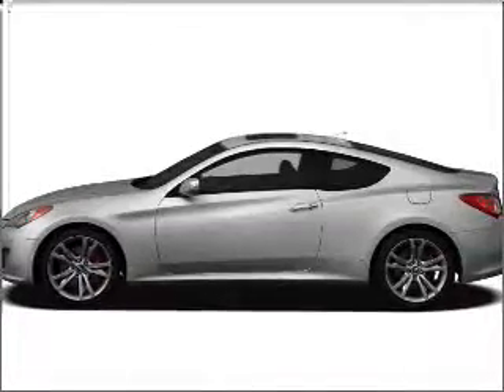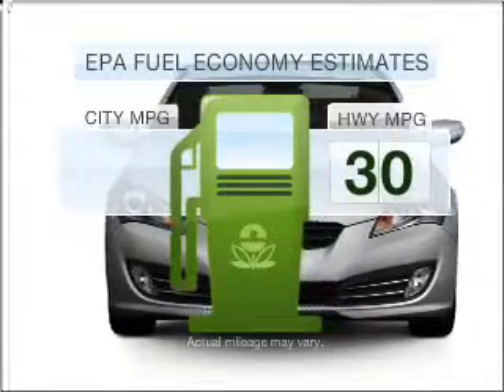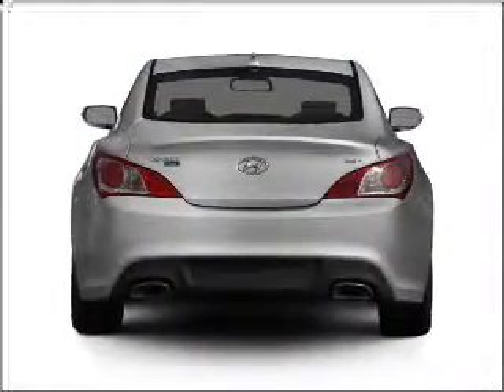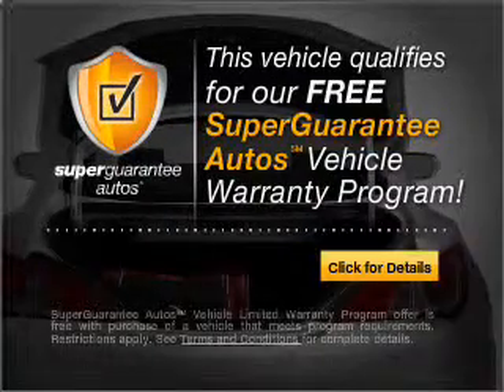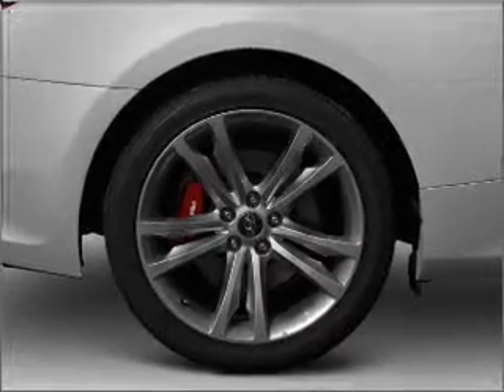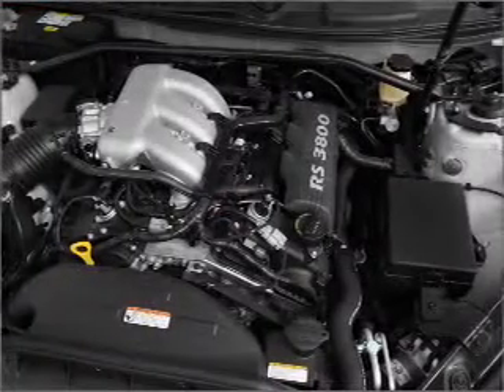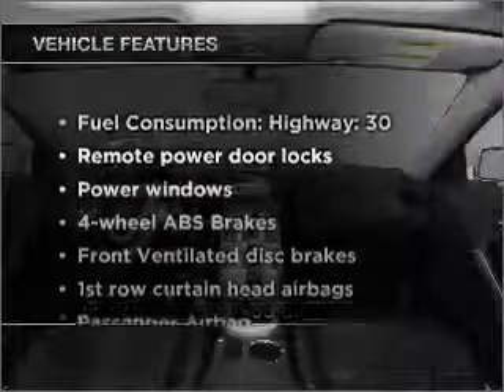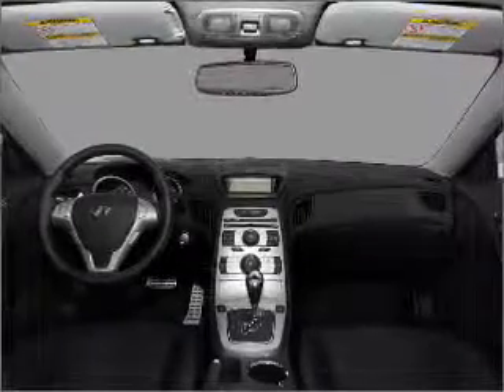2010 Hyundai Genesis Coupe - Manchester NH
Year: 2010
Make: Hyundai
Model: Genesis Coupe
Trim: 2.0T
Engine: 2.0 liter inline 4 cylinder 16 valve
Transmission: 5-Speed Automatic
Color: Tsukuba Red
Mileage: 11
Address:
1477 S Wi